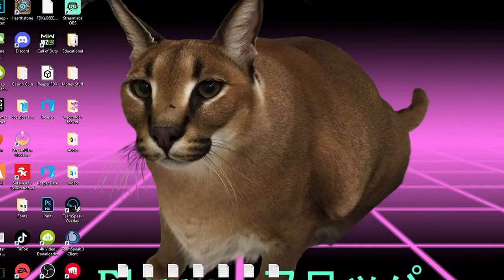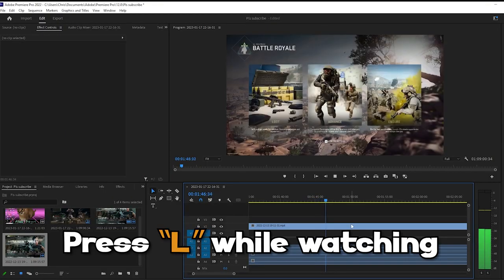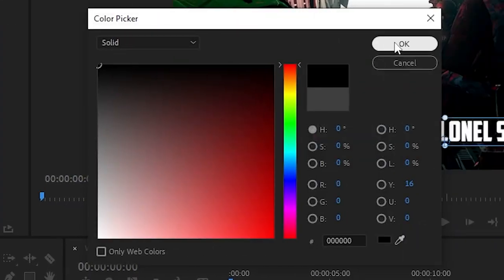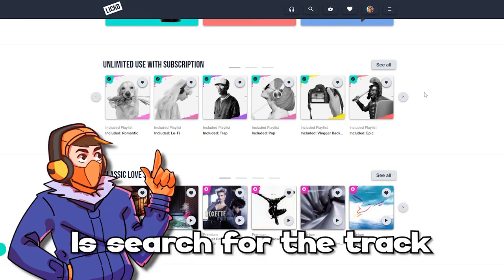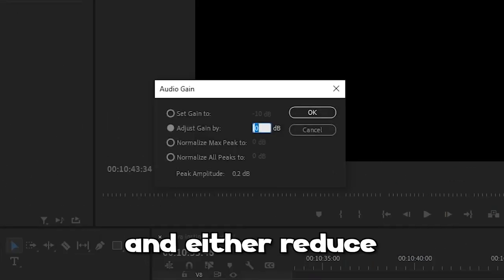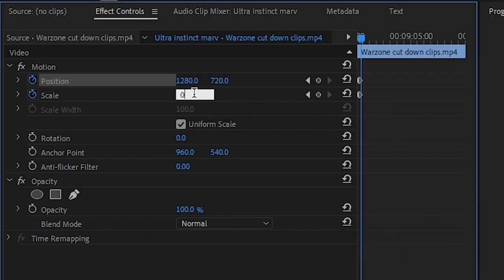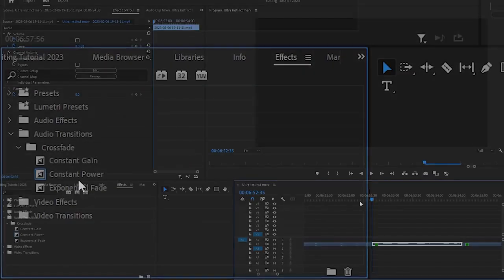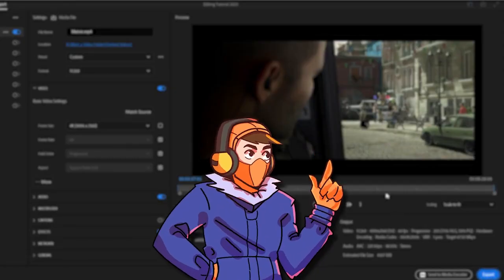How To Edit Gaming Videos For Beginners In 2025